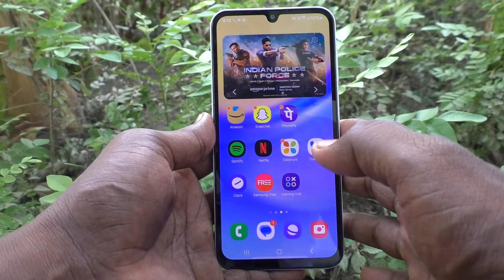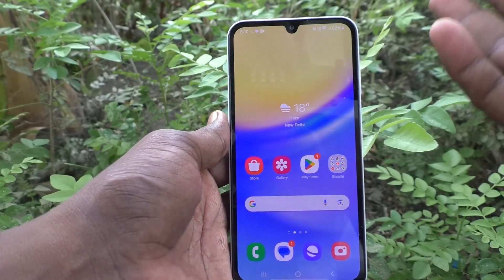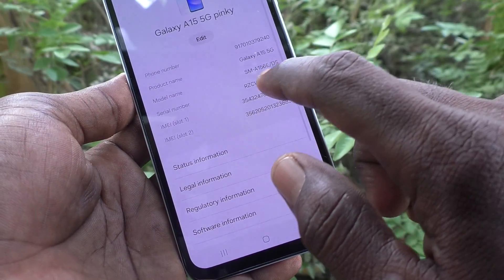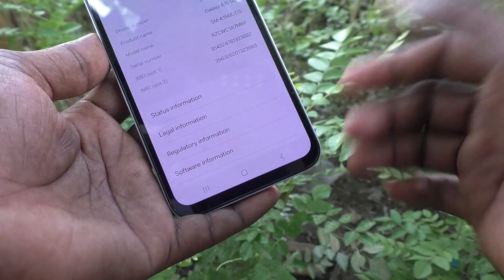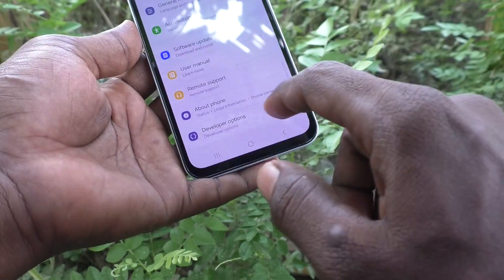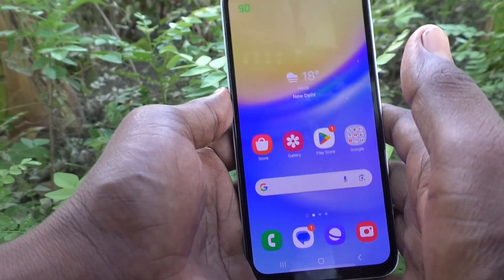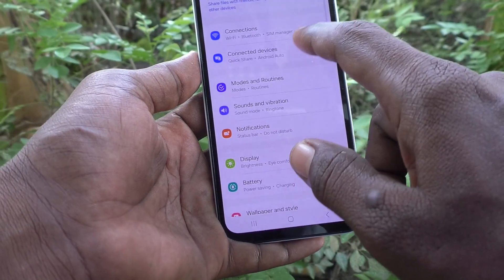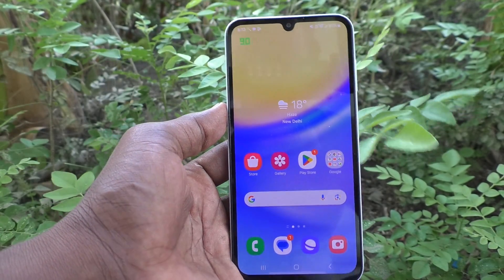How to check 4G or 5G in Samsung Galaxy A15 5G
Samsung Galaxy A15 5G 4G or 5G check settings: Learn how to check 4G or 5G in Samsung Galaxy A15 5G smartphone.